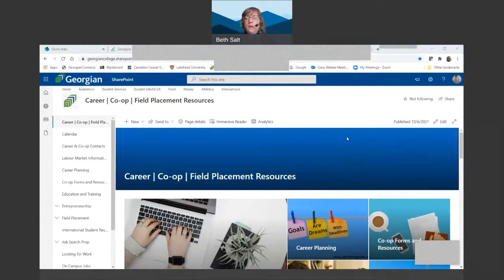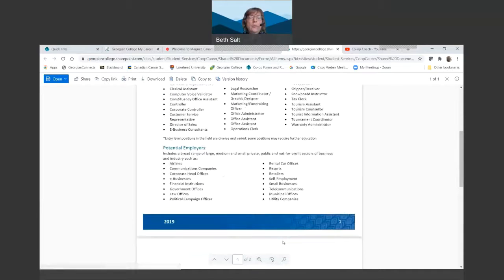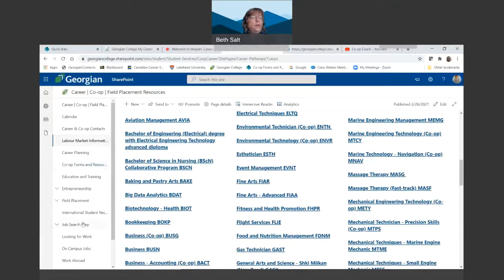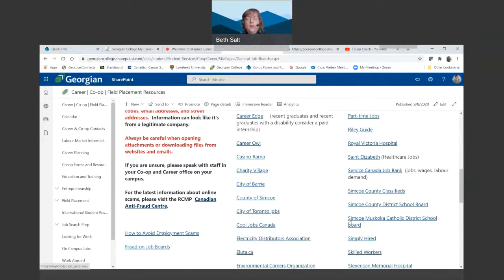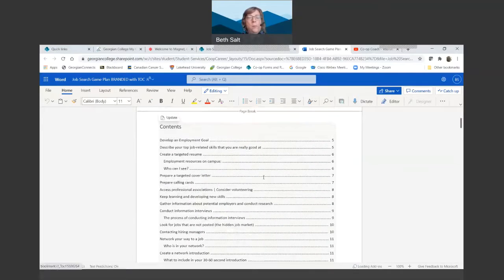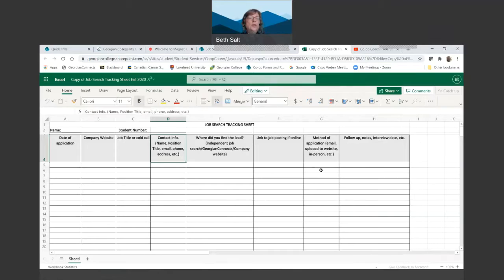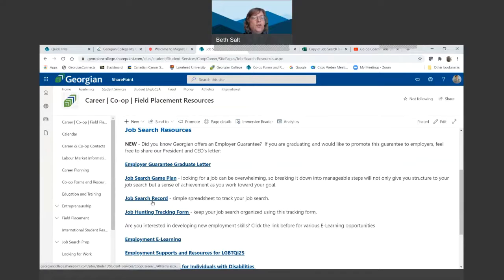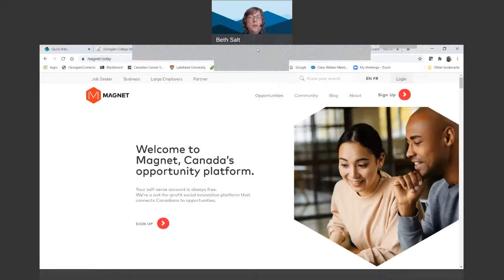Job Search 201 - the independent job search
Georgian College Co-op Students: you are using GeorgianConnects, and applying actively for jobs there. But what about using Indeed, LinkedIn, Job Bank and other job search sites?

This video will show you resources for your independent job search, how to track your job search, and who can help you.

1. 0-0:58 Where to find resources on the Student Portal
2. 0:58-3:20 Using Grad Fact Sheet for keywords, professional associations and potential employers
3. 3:21-5:16 Online job boards
4. 5:16-5:37 Employment scams
5. 5:38-9:33Job search game plan and tracking
6. 9:34-end Magnet

Presented by: Beth Salt, Co-op Consultant on behalf of Co-op and Career Success, Georgian College